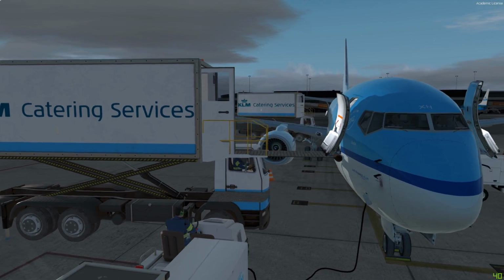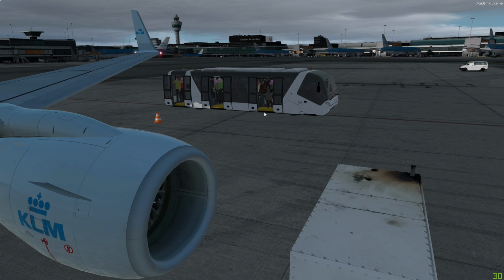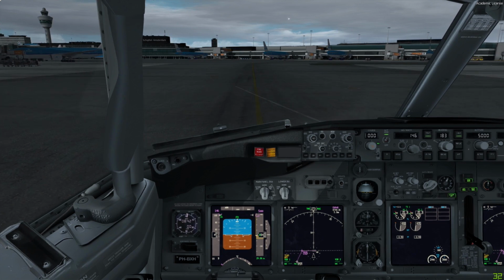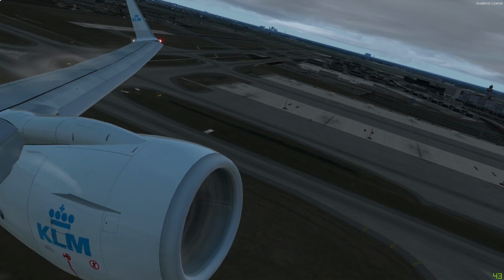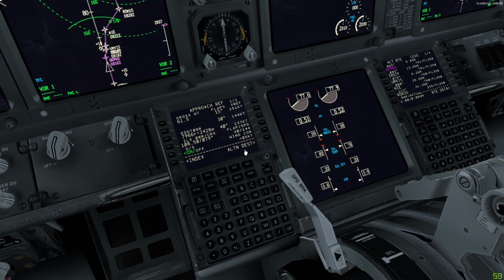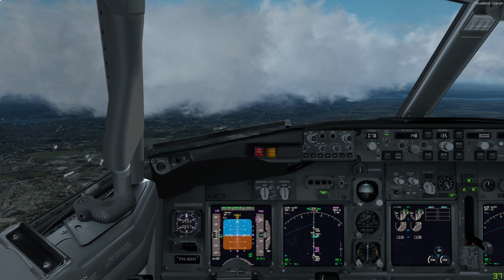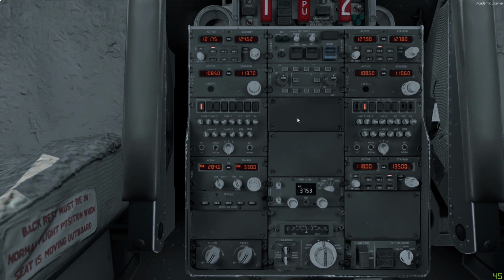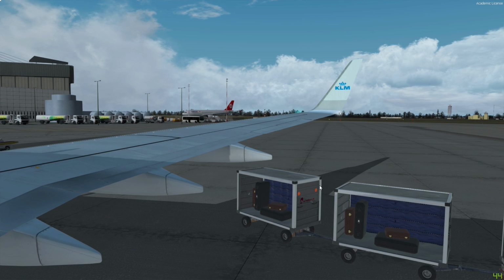[P3D V4.5] Amsterdam to Berlin (EHAM-EDDT) | 737-800 | KLM | KLM1819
In today’s flight we take KLM Flight 1819 from Amsterdam to Berlin, with a short flight taking us just around an hour and a few minutes to complete.

For all of my settings, presets and config files, please visit my